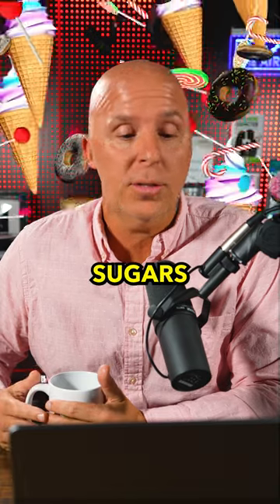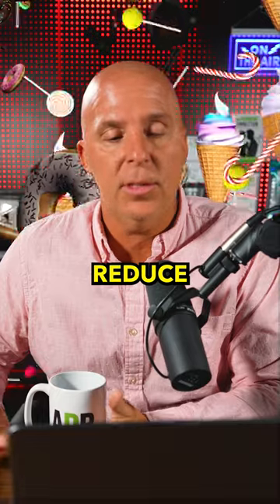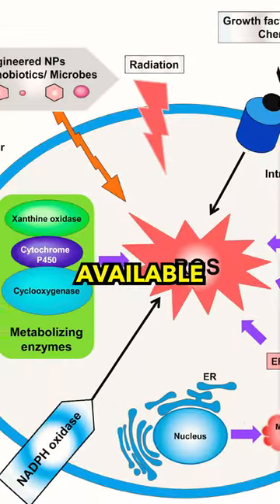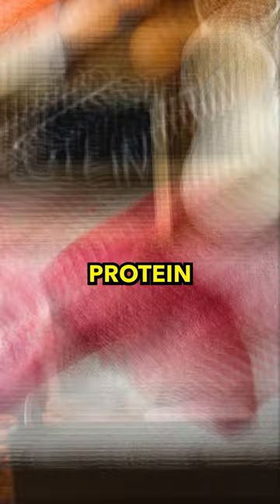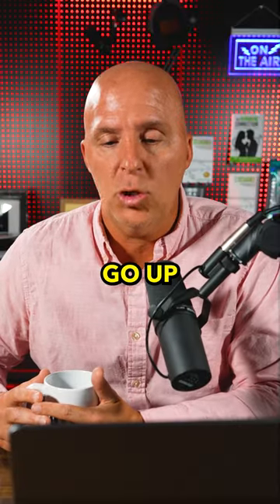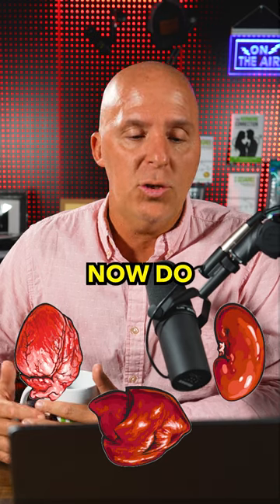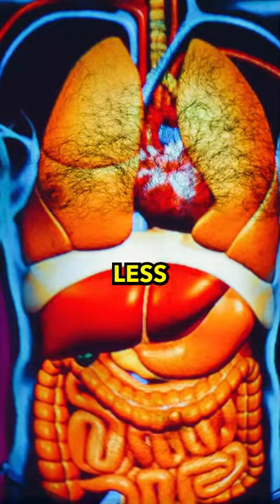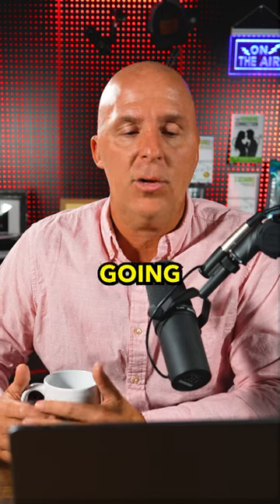Do THIS to Look 10 Years Younger